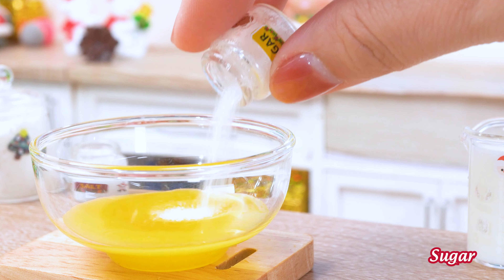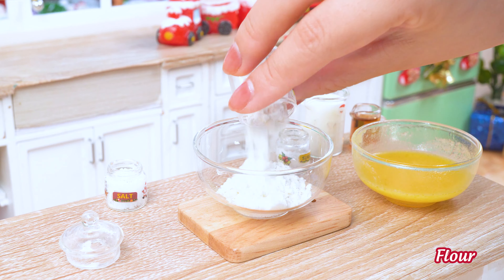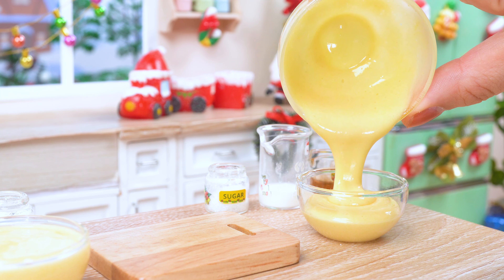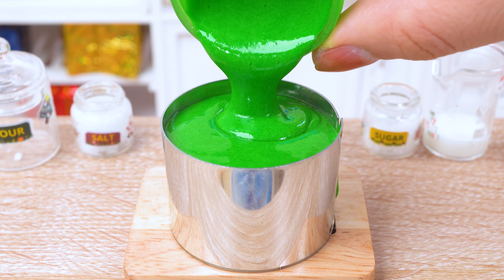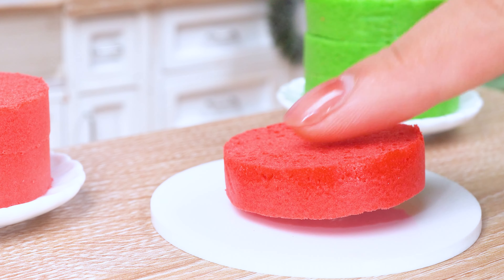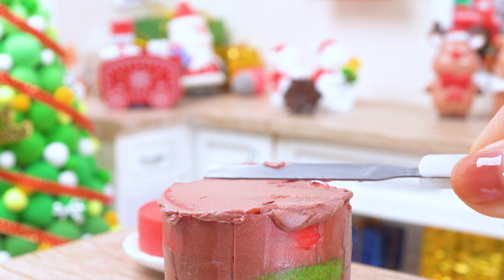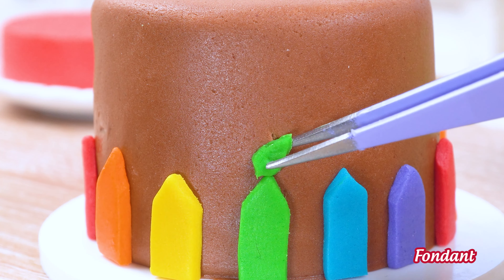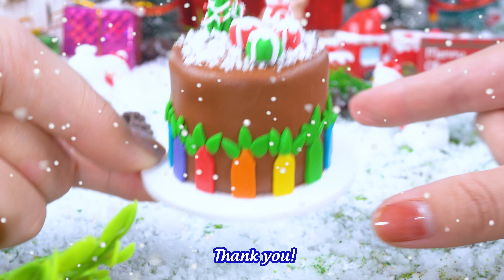Chocolate Fondant Cake 🎂🍫 Miniature Chocolate Cake Decorating 🎄 Perfect Miniature Christmas Cake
▽ Story of the day: 🌈 Welcome, everyone! Today, I make awesome tiny chocolate rainbow miniature cakes! 🍰🎨✨

👩‍🍳 Our kitchen is bursting with colors and creativity as we embark on this magical baking journey together. Are you ready to sprinkle some joy into your day? Let's craft these tiny, delectable wonders that are as delightful to look at as they are to taste!

▽ Welcome to the Mini Plus Official YouTube channel!
On this channel, you will find many interesting ideas about food, mini food, tiny cakes & other beautiful little things.